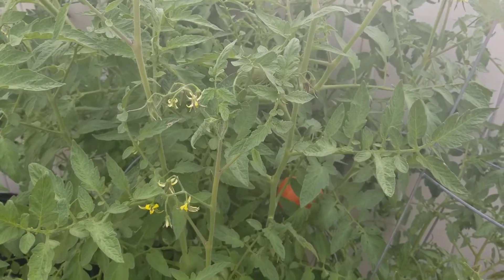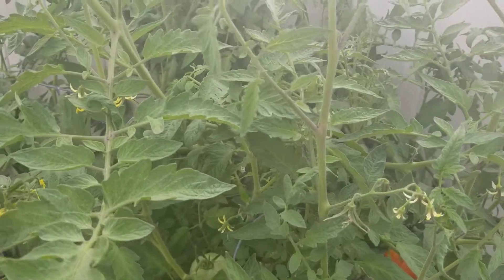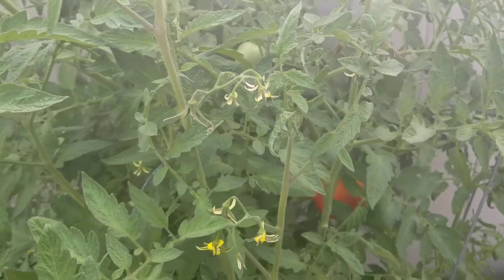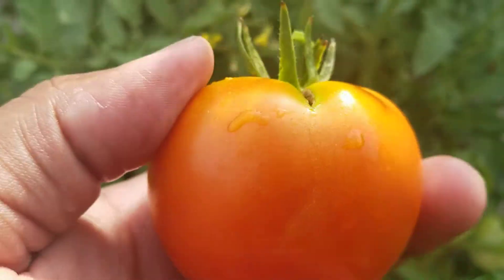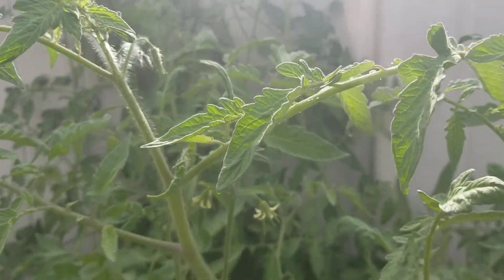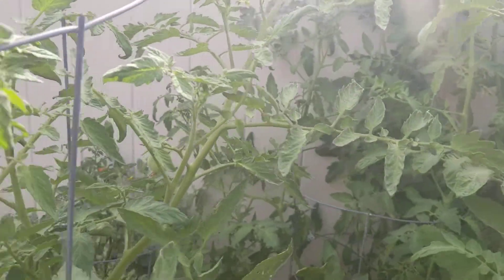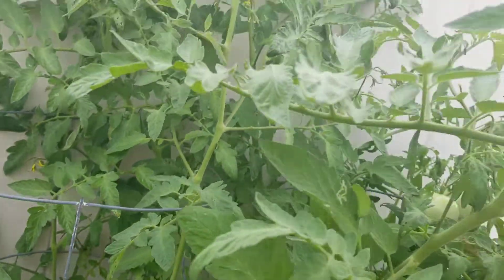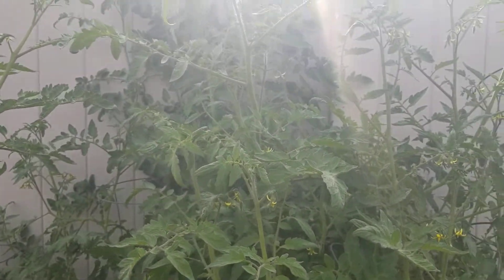Quick Tomato update